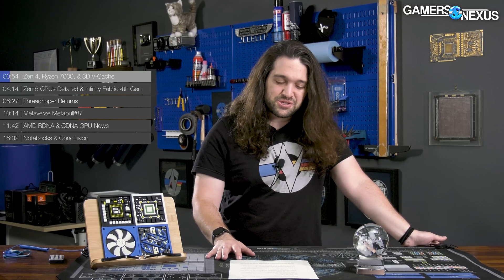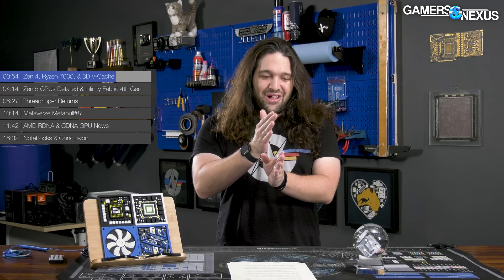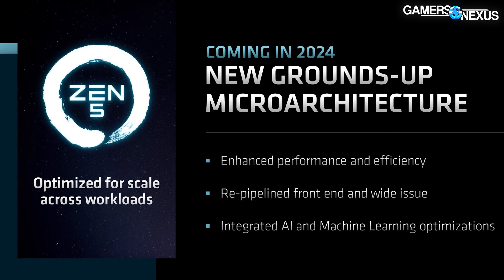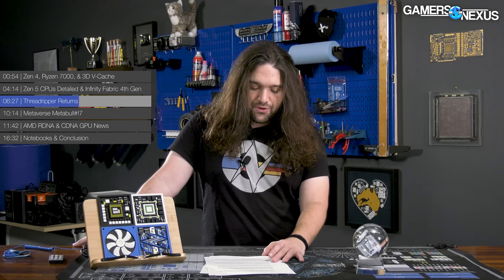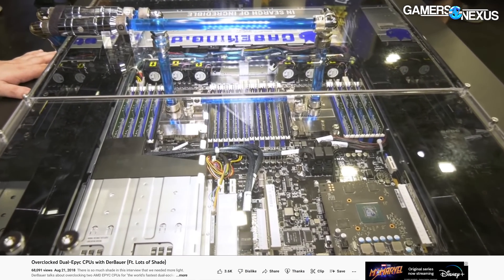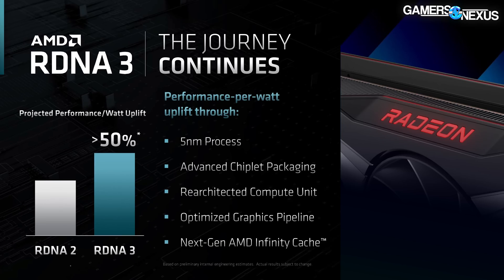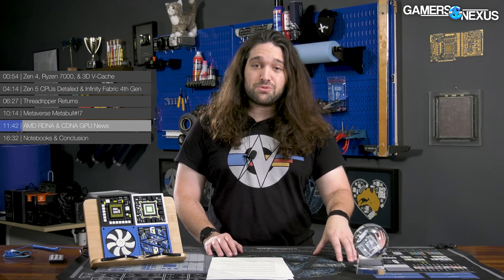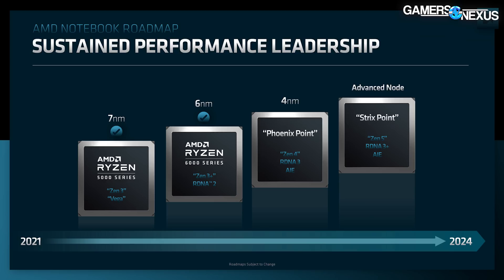AMD Onslaught vs. Intel: Zen 4, Zen 5, & Threadripper Details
AMD's official news this week included a ton of information on upcoming Ryzen 7000 CPUs (Zen 4), 3D V-Cache, Threadripper, RDNA3 and RDNA 4 GPUs, Zen 5, and more. The news covers AMD's roadmap through 2024, giving us a detailed look at the upcoming CPU release dates and new architectures alongside its GPU news.

Get a GN 'Volt' Anti-Static Modmat, our best-selling item for 4 years now and featuring a high-quality work surface with reference diagrams

You can also grab a GN Red & Black HUD Desk-Sized Mouse Mat!

TIMESTAMPS

00:00 - AMD Analyst Day Recap
00:54 - Zen 4, Ryzen 7000, & 3D V-Cache
04:14 - Zen 5 CPUs Detailed & Infinity Fabric 4th Gen
06:27 - Threadripper Returns
10:14 - Metaverse Metabull#!7
11:42 - AMD RDNA & CDNA GPU News
16:32 - Notebooks & Conclusion